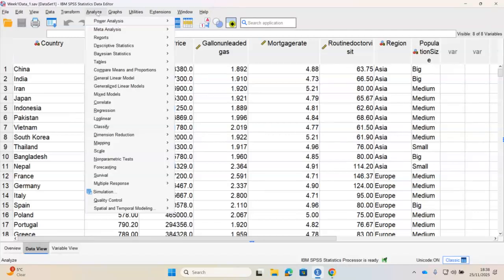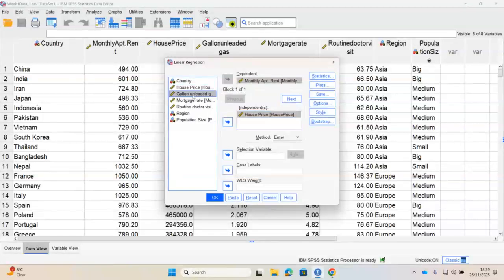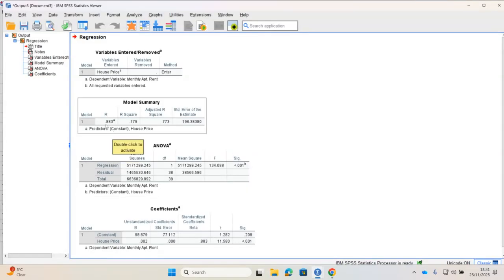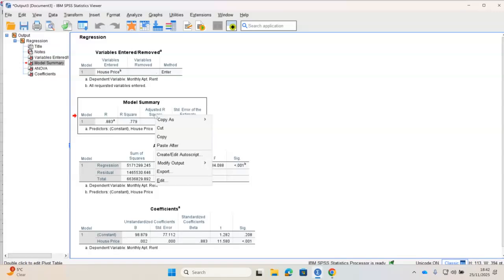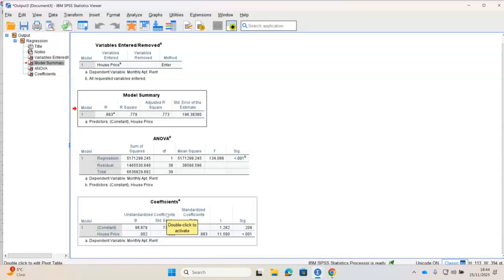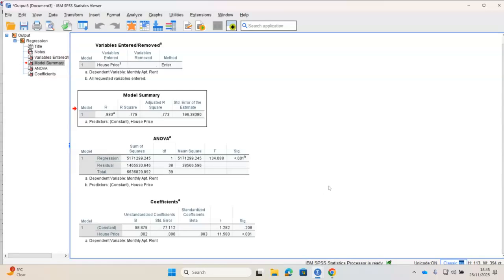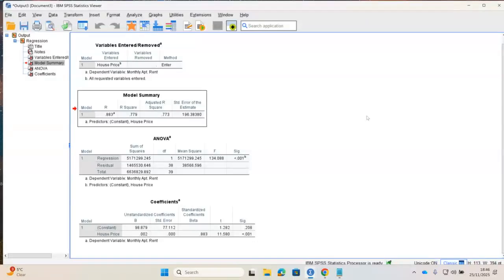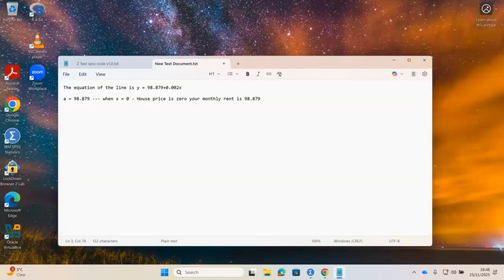SPSS : Linear Regression in SPSS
How to do Linear Regression in SPSS